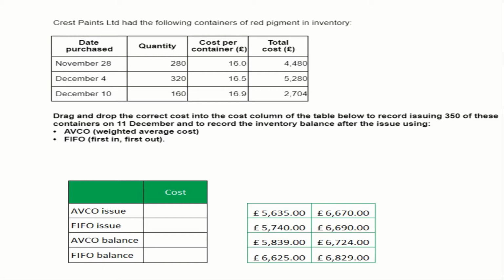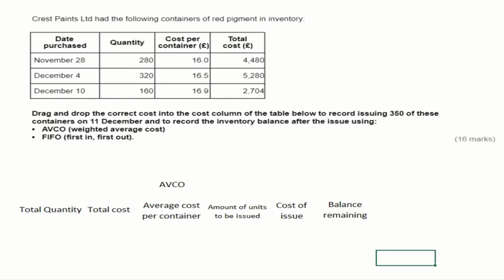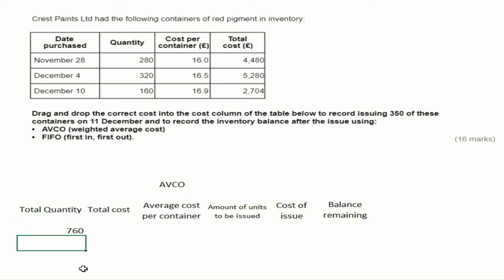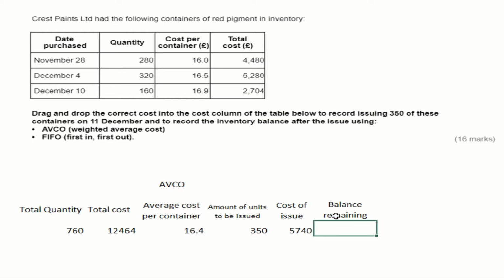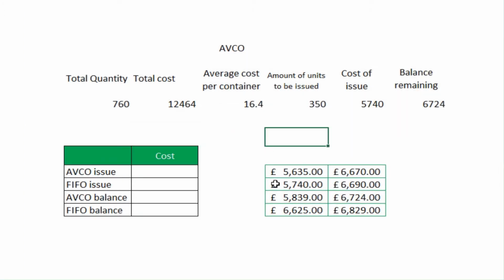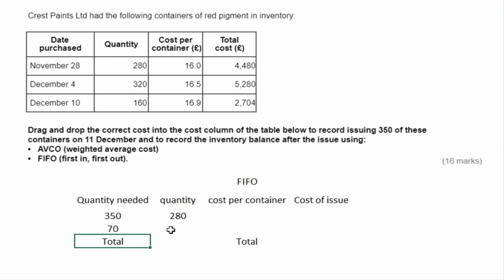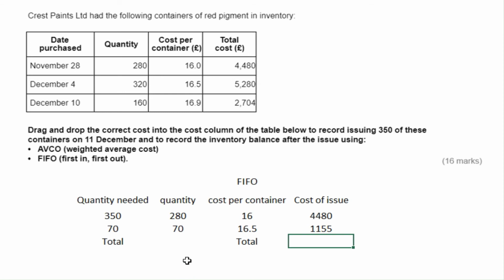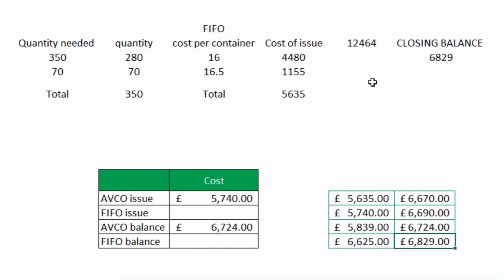Management accounts AAT level 3 Assessment 1 task 1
In this video I go over how to complete Assessment 1 task 1 from the AAT  Level 3 Management accounts mock exam.

This is part of a series where I will be making tutorials on how to do every task from both of the AAT mock exams.